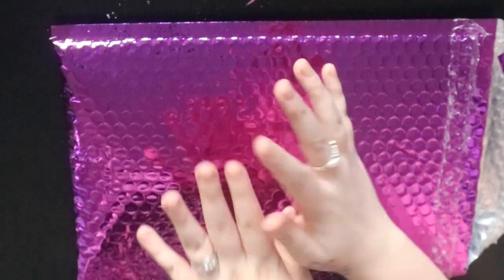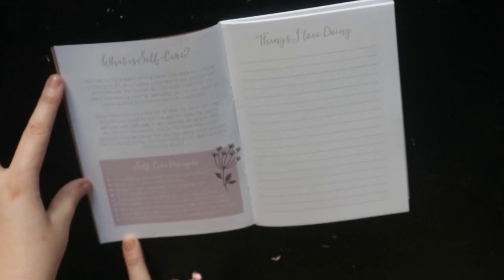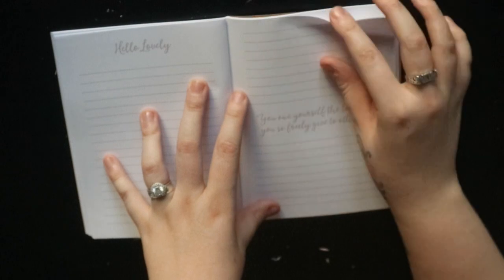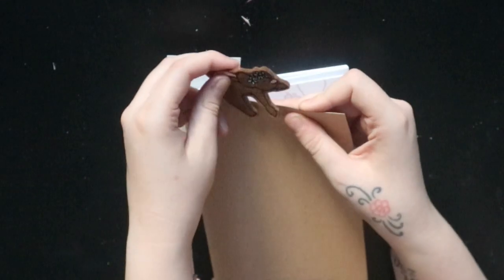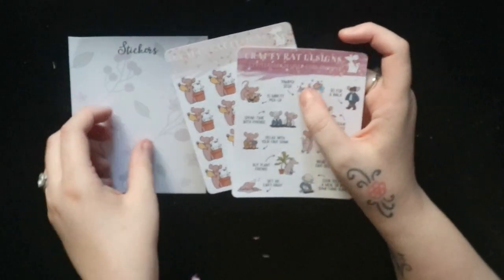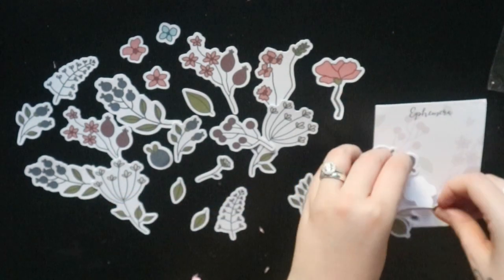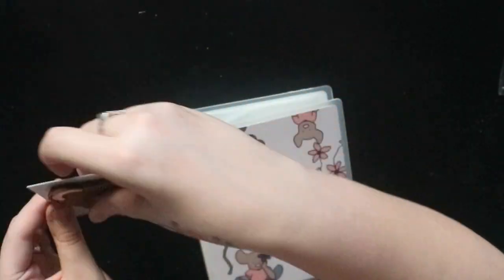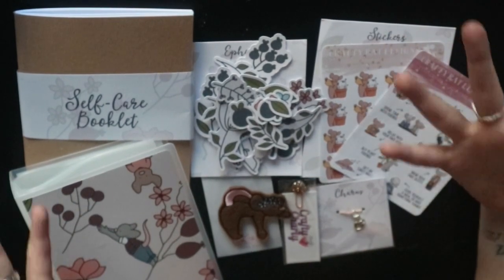Crafty Rat Designs Etsyversary planner Rat Pack